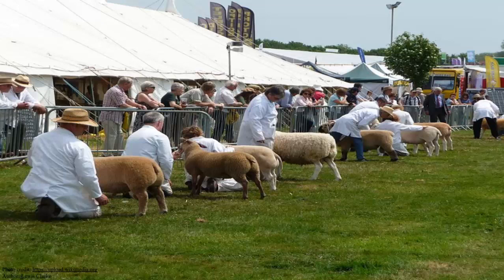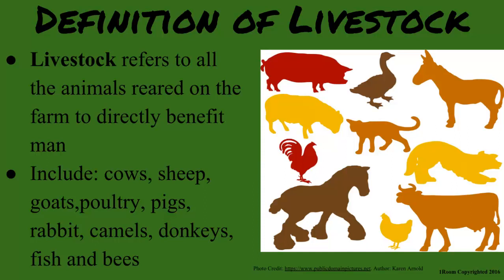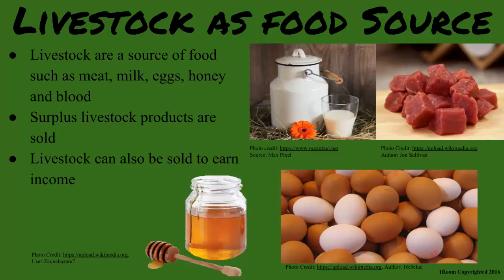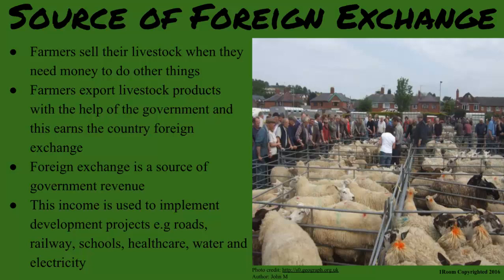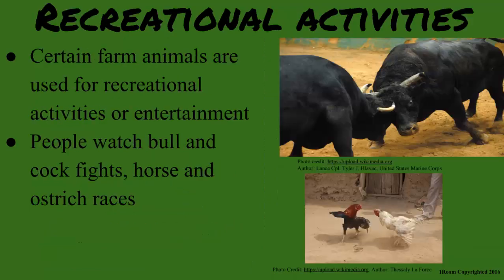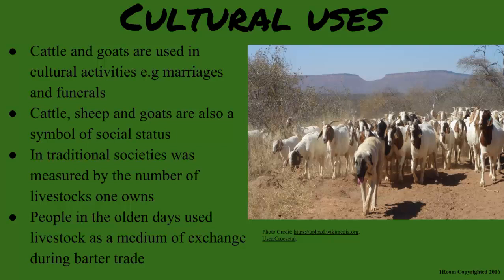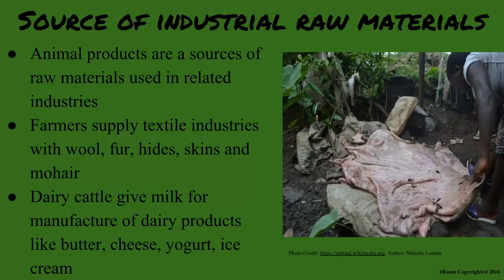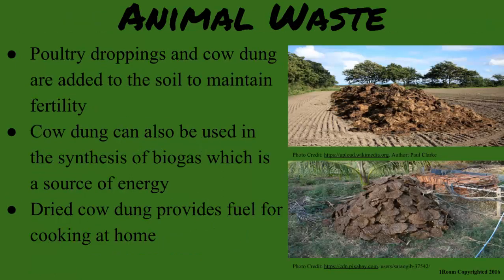1Room Kenya KCSE Agriculture Form 1 Lesson 31: Livestock Production: Introduction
1Room Kenya KCSE Agriculture Form 1 Lesson 31: Livestock Production: Introduction